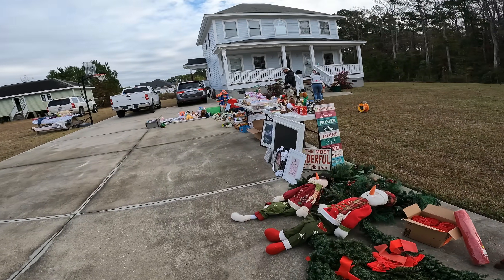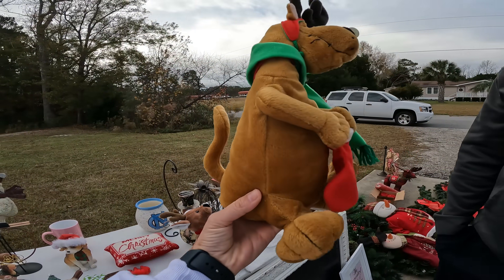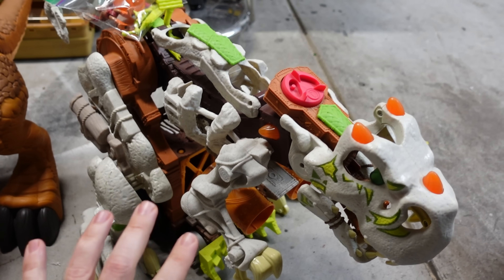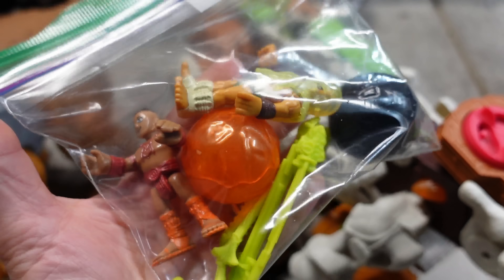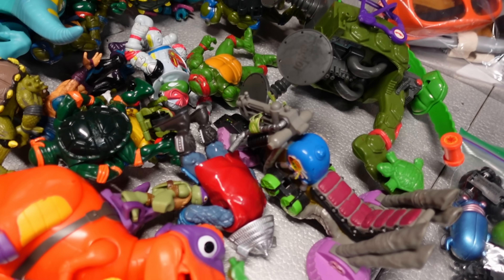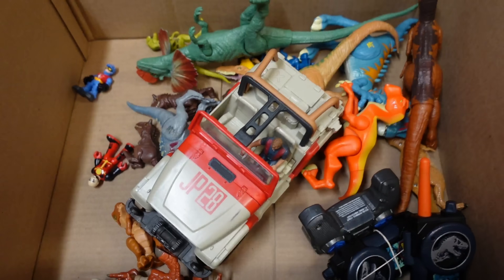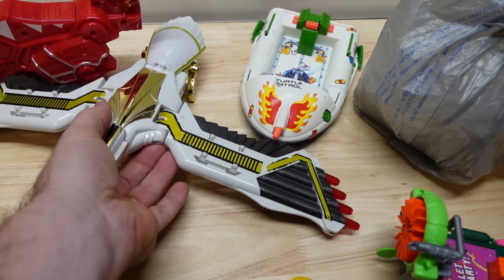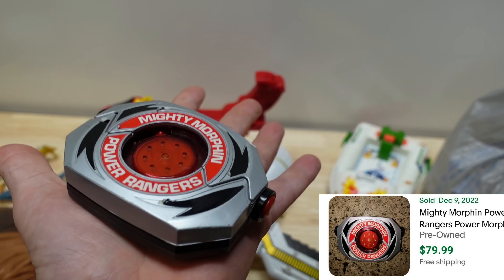We bought his childhood toy collection at this yard sale!!!